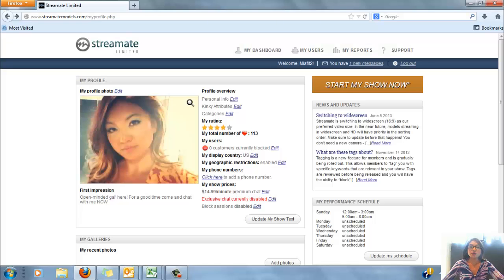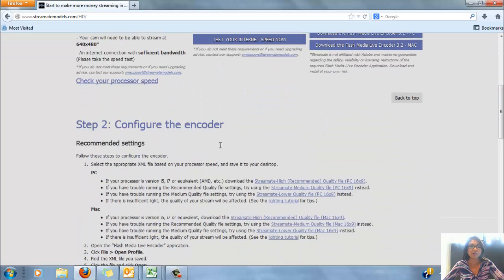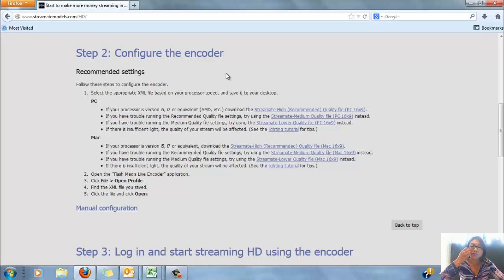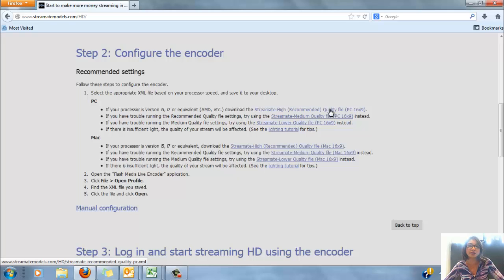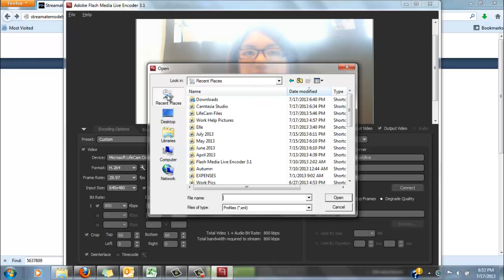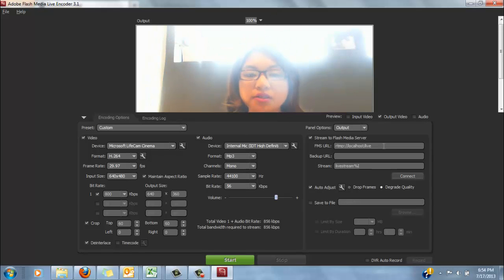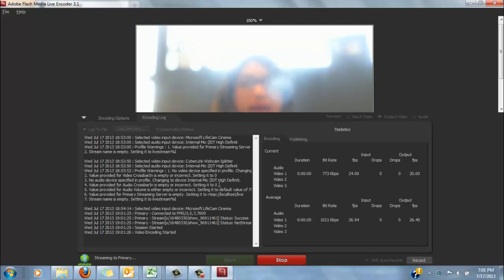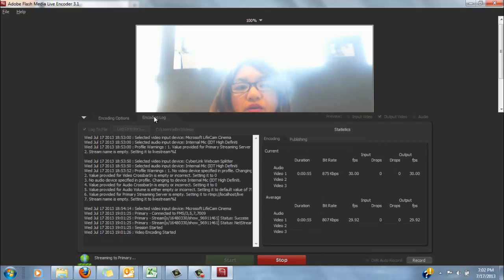Widescreen Video Options for HD Encoder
(NOTE: As of February 2014, AWM will be operating as STREAMATE RECRUITING)

An overview of the new Streamate widescreen video options for the HD Encoder
PLUS, a quick demo/re-cap of Steps 2 & 3 of the HD Encoder set-up instructions.

Don't be intimidated if you're not tech-savvy! Configuring your Encoder to use the new widescreen video settings is pretty simple... watch the demo above! ;)

PS- some parts of the audio started skipping upon uploading the vid to Youtube :(